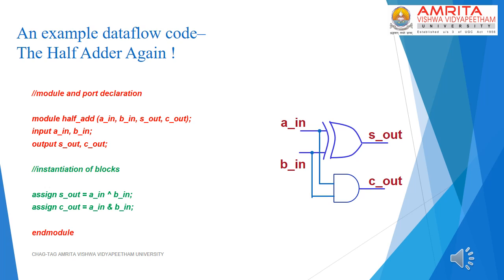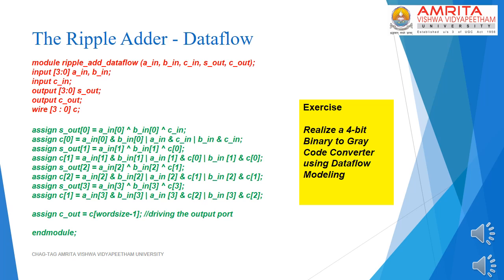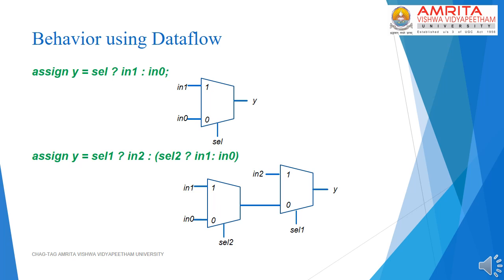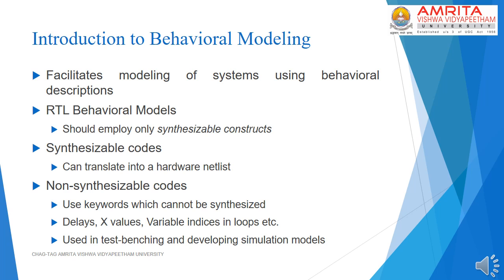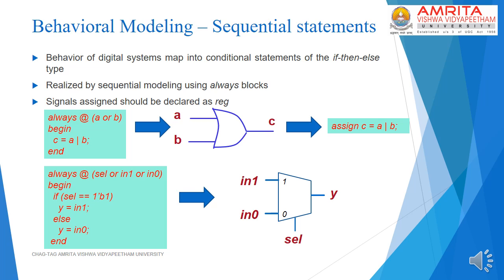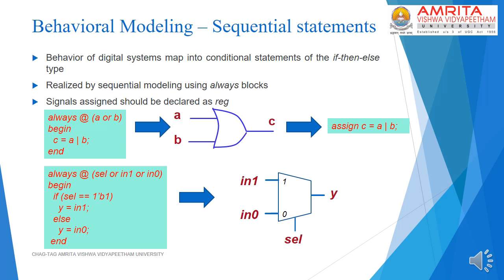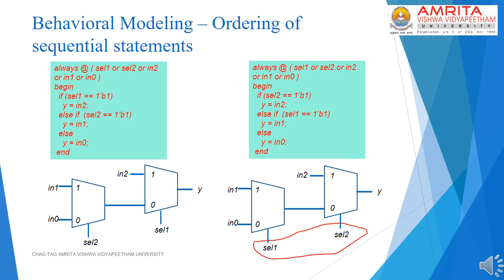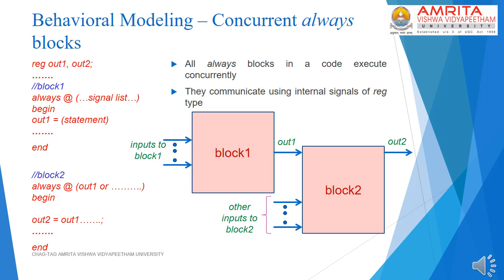Lecture -4 Dataflow and Behavioral Modeling I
Verilog RTL Design by Example
Course Instructor: Dr. D S Harish Ram
Course Assistant: Mr. A Jayanth Balaji

Prerequisites : It is strongly recommended that you revise your sequential circuit basics (flip-flops, counters, shift registers and state machines) before listening to the next lecture.